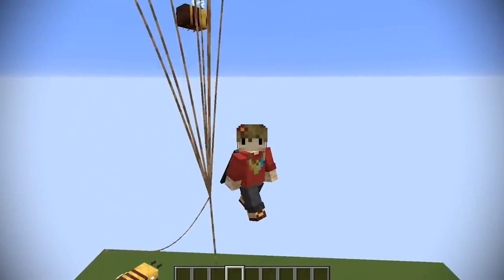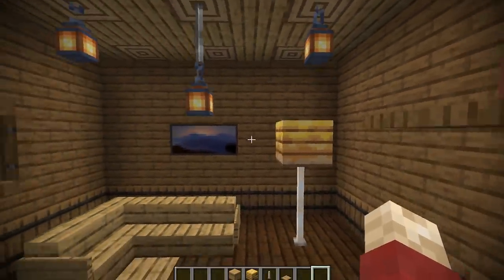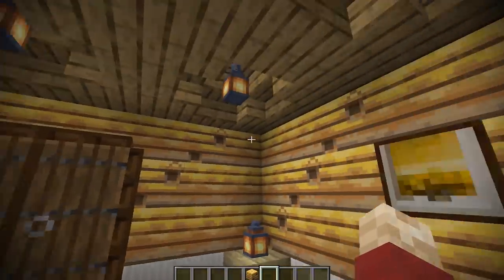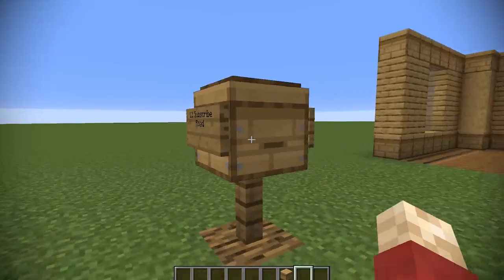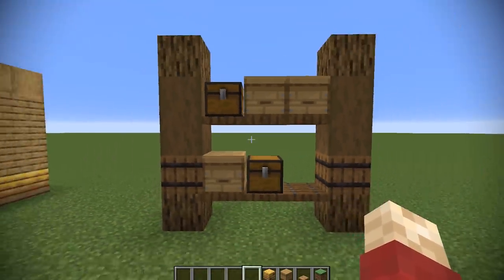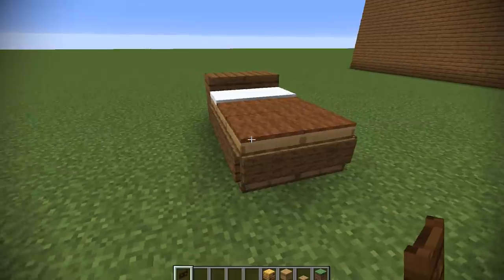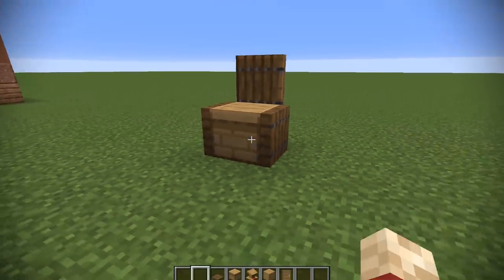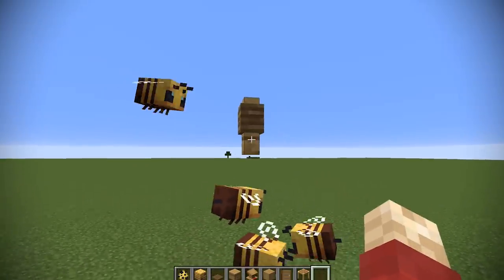1.15 Minecraft Bee Hive Build Hacks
1.15 Minecraft Bee Hive Build Hacks grian is back with more build hacks or building tricks and tips this time looking at the latest snapshot and the two new blocks.